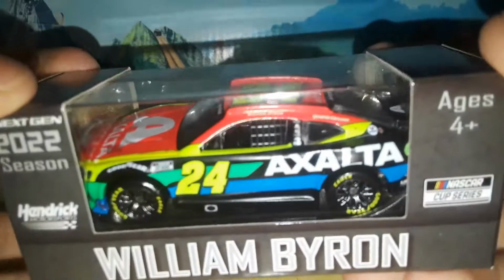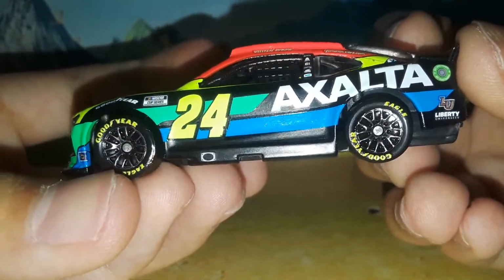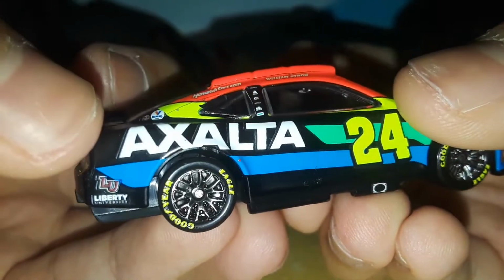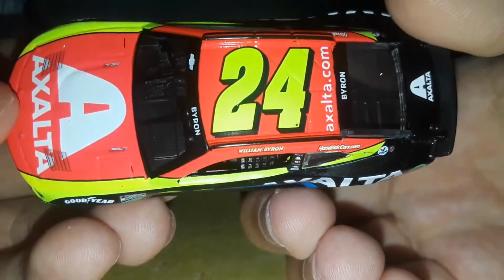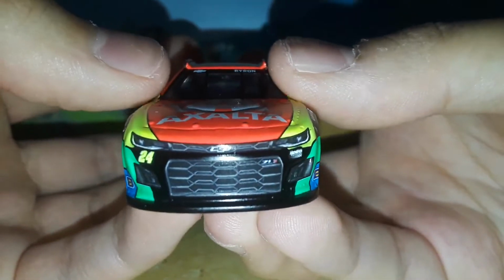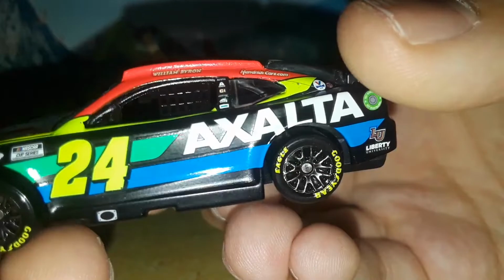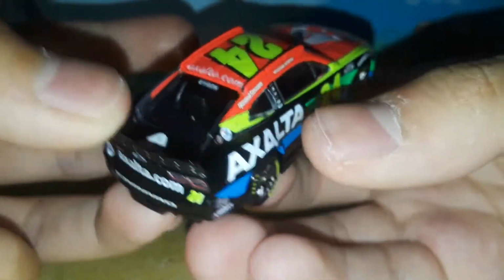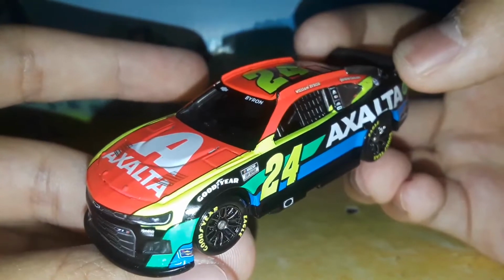Flashracer diecast review of William Byron 2022 Axalta paints Chevy Camaro